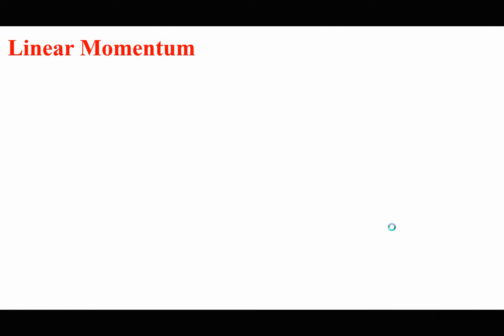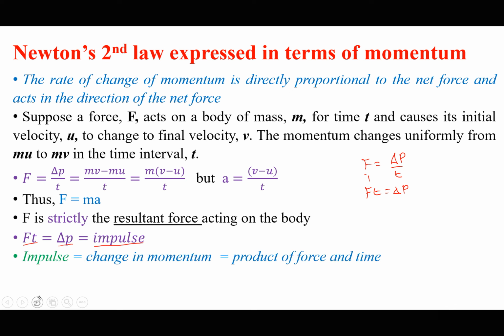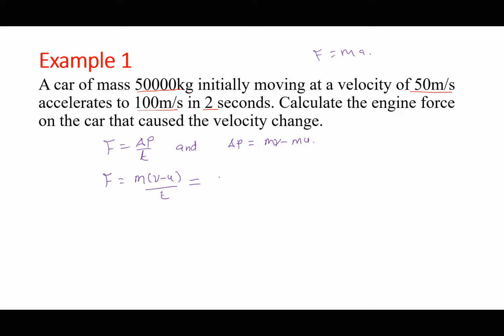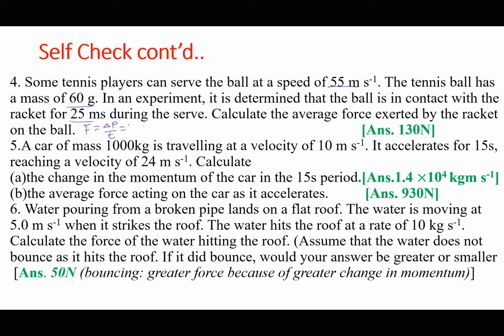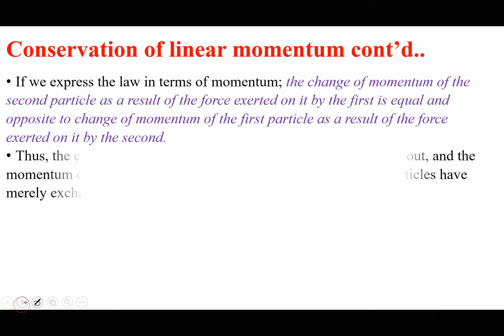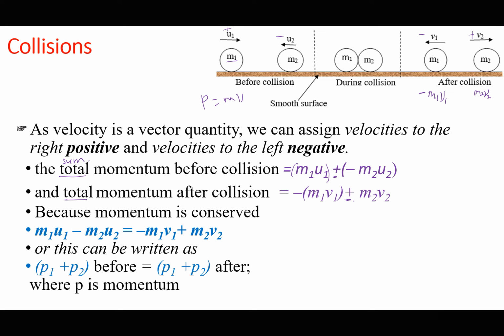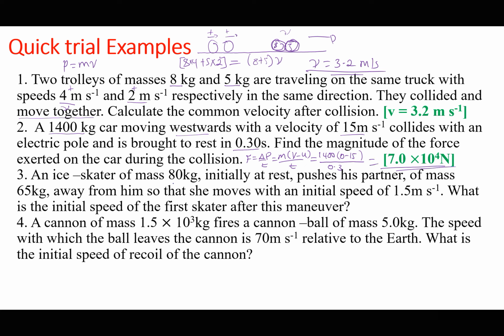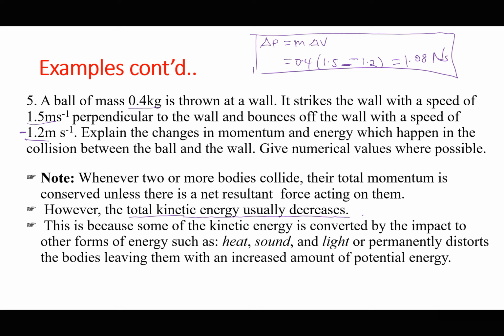DYNAMICS Lesson 3 [AS Physics 9702]gcse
The tutorials will take you through the basic concepts of Dynamics that you need to pass Physics 9702 Paper 1 & 2. These include; Meaning of mass, weight, Newton's laws of motion, Terminal velocity, Linear momentum, Elastic & Inelastic Collisions, etc.